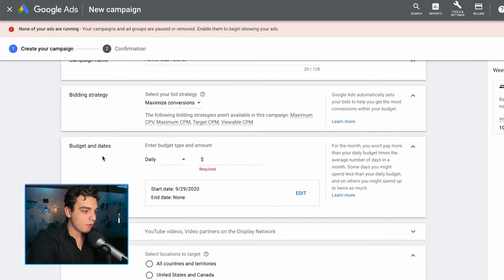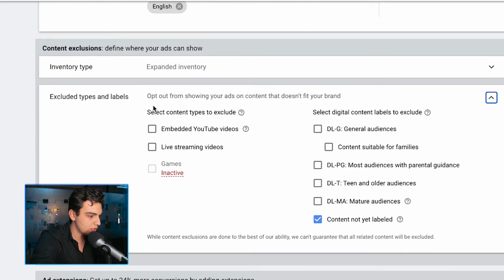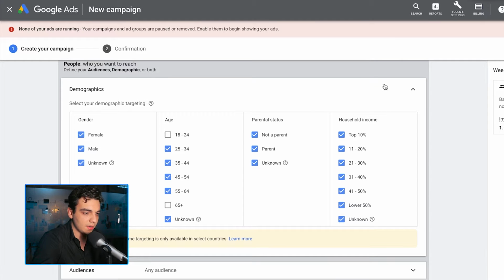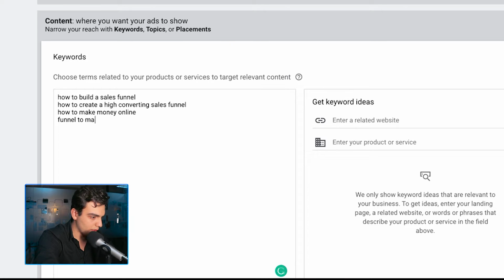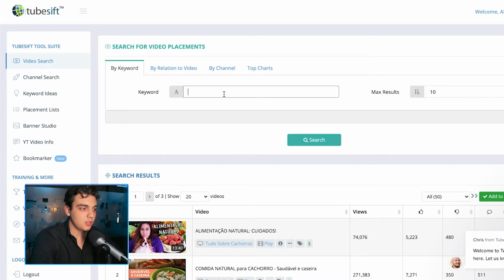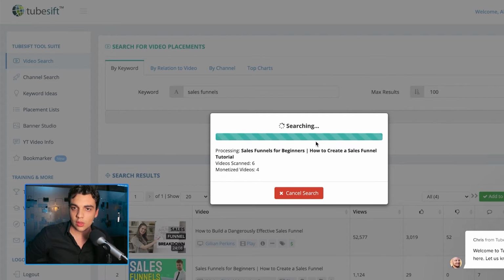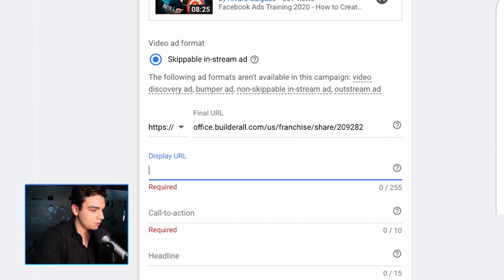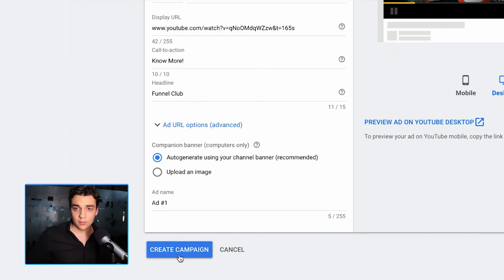how to earn money on youtube without making videos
Hey good people😎, I want to welcome you to an exciting 💥making money online platform, that is designed to show you how to generate passive income and earn a side or full-time hustle online🛒. 💯💯Now you can get access to generating real money online and creating that passive income, we all know and love Learn More ⚡⚡ LEGAL: You can assume that I will receive compensation for anything I recommend either as an affiliate or from my own products. Any earnings or income representations are aspirational statements only of your earning potential. There is no guarantee that you’ll receive the same results or any results at all for that matter. Your results will depend entirely on your work ethic, experience, etc… As always there is risk with any business. I am not a financial advisor and nothing in this video should be considered legal advice. You should do your own due diligence and research.👍